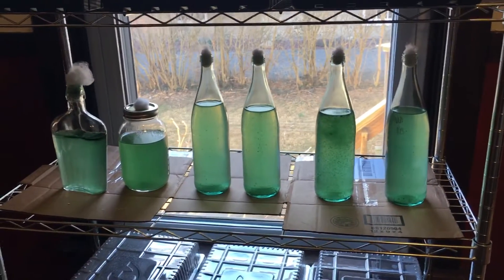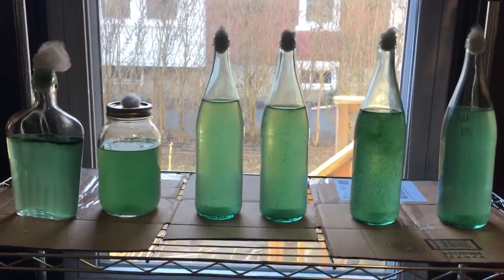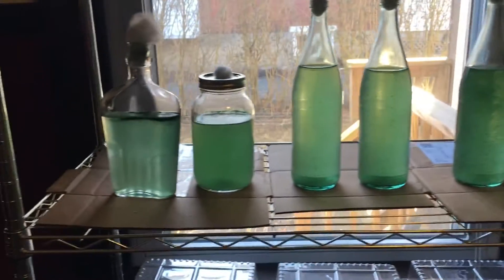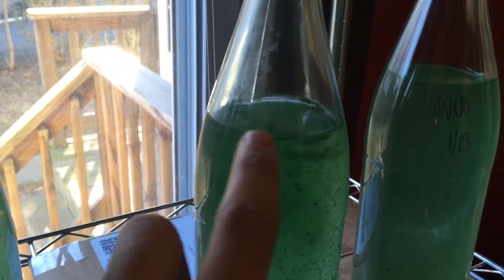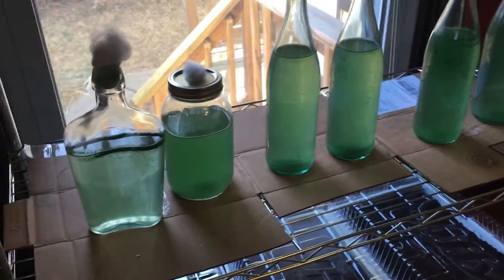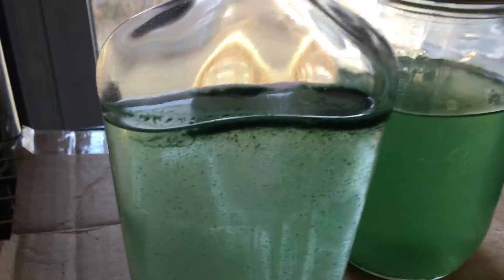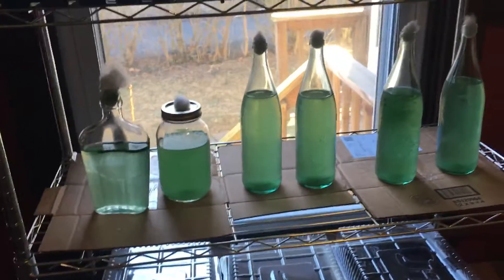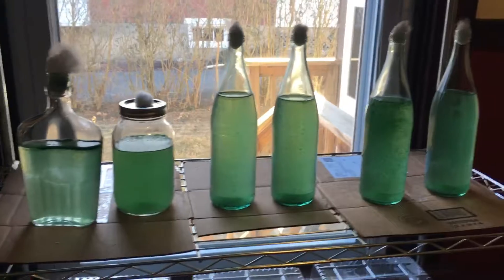Home Spirulina Cultivation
Spirulina is a microscopic cyano-bacteria, part of the first group of organisms capable of photosynthesis! This extremophile grows in alkaline water that deters other organisms making it safer for human consumption.